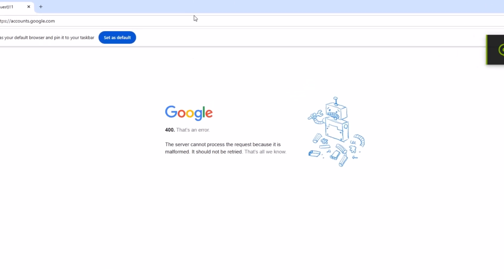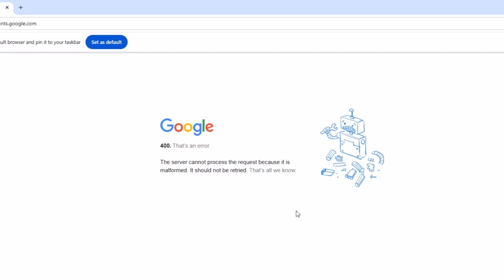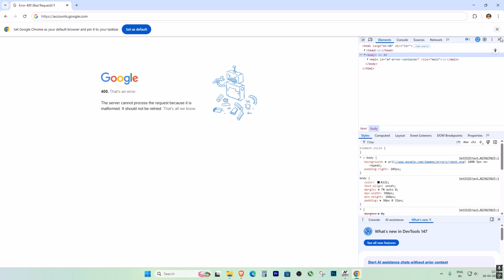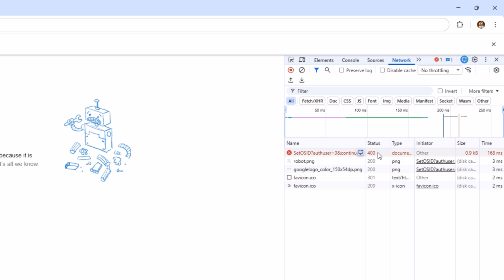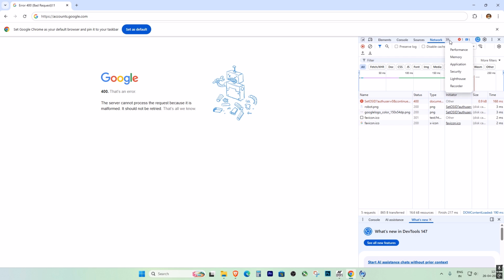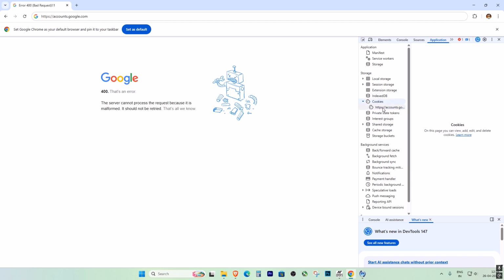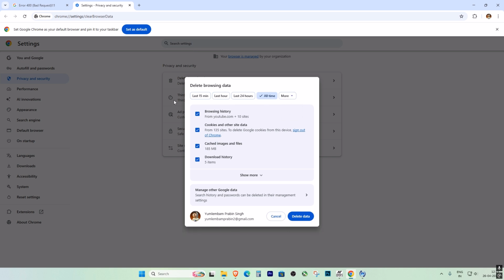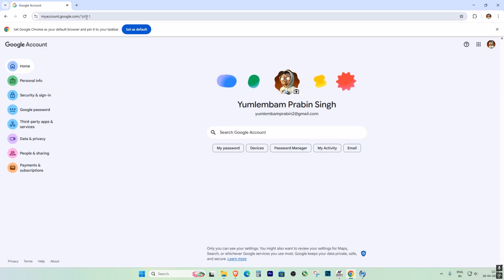Google 400 That’s an Error Fix (Bad Request) Chrome 2026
If you're getting the Google 400 that's an error (bad request) in Chrome while signing in or opening accounts.google.com, this video shows the easiest way to fix it. This issue usually happens because of corrupted cookies or a bad request being sent from your browser.